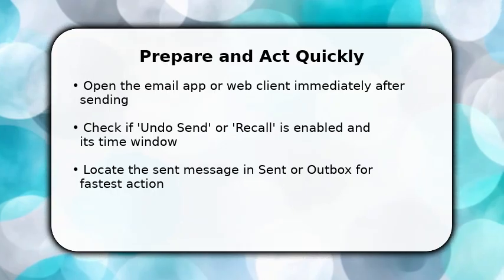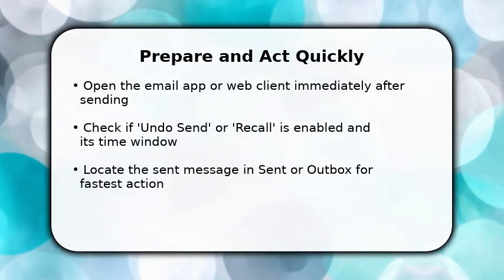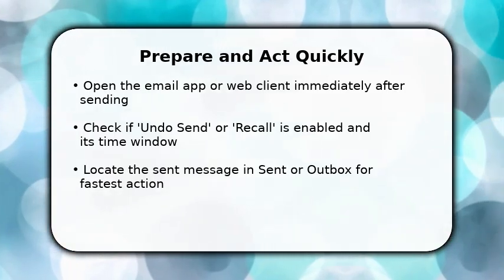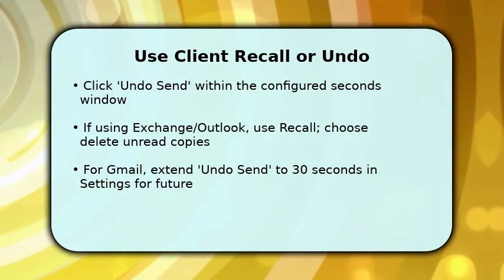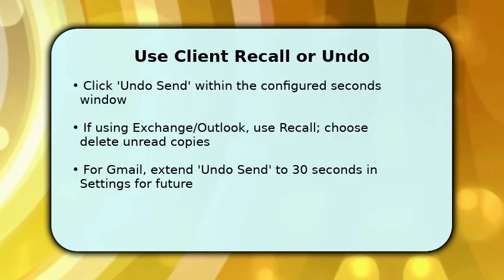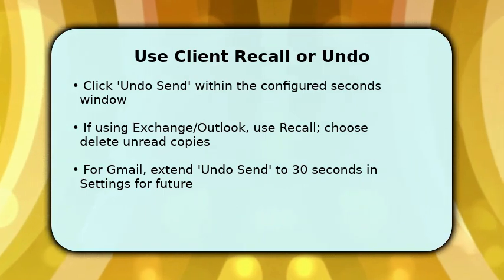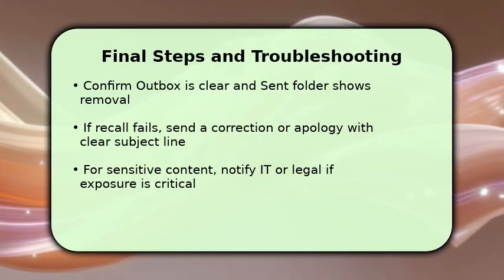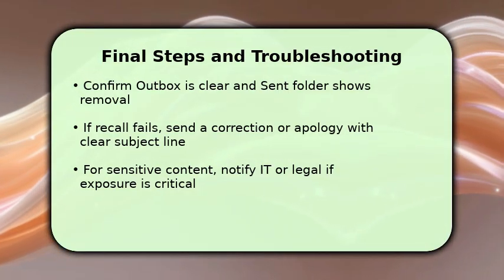How to Cancel Sent Email (easy Method)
How to Cancel Sent Email (easy Method) | 🔒 Surfshark VPN Deal — Stay private and secure. $1.99/mo + 3 Months Free ▸

Discover the simple steps to retract an email you've sent. This quick guide covers how to use your inbox settings or third-party tools for immediate cancellation, ensuring privacy and peace of mind.

cancel sent email, retract sent message, undo send on Gmail,